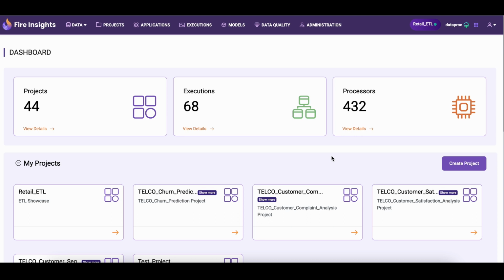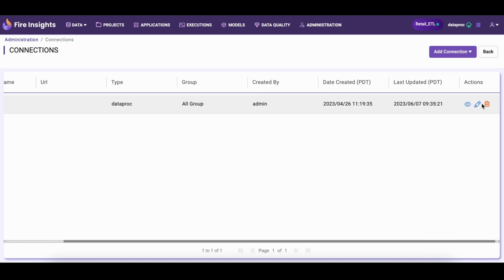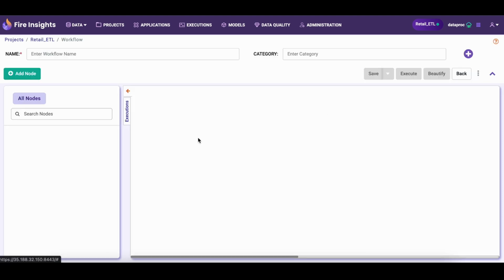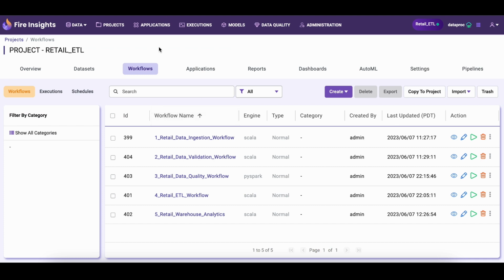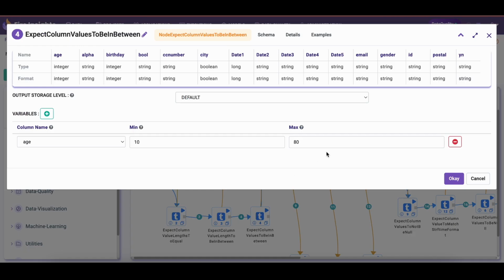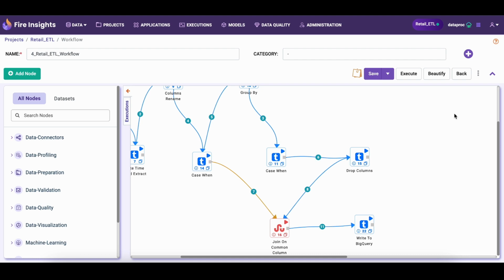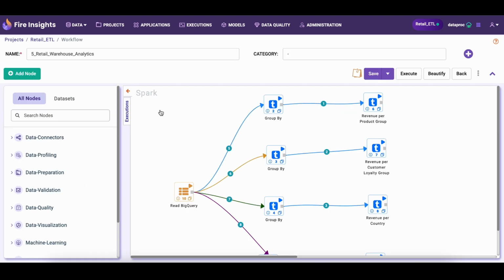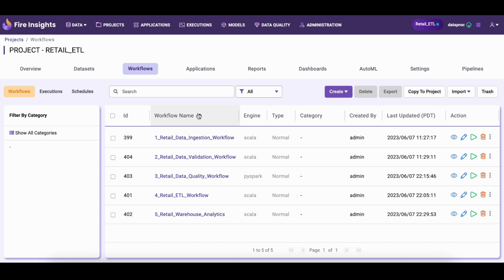How to Perform ETL on GCP Using Sparkflows | GCP Integration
This video showcases a  tutorial on how to perform ETL on GCP using Sparkflows.